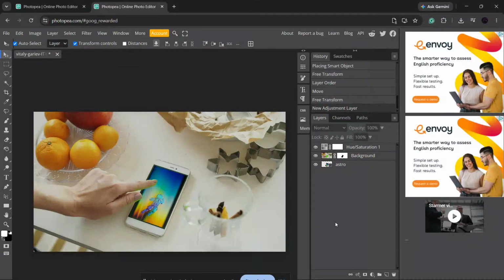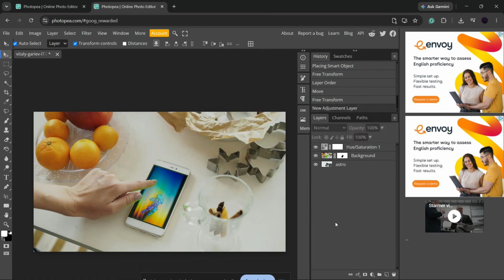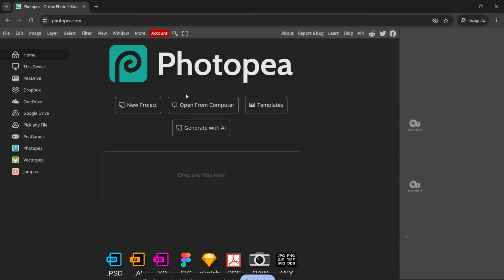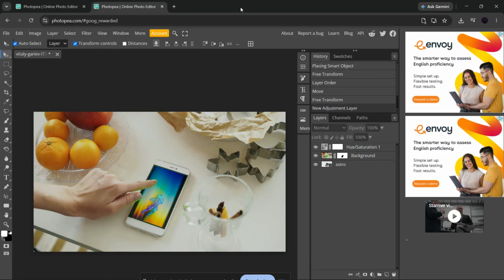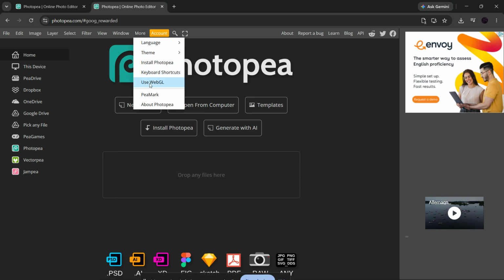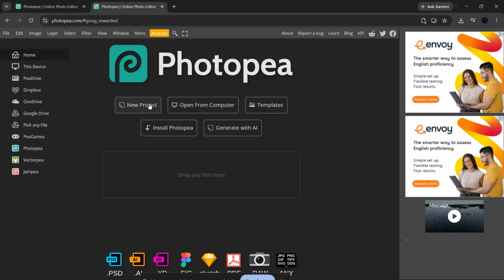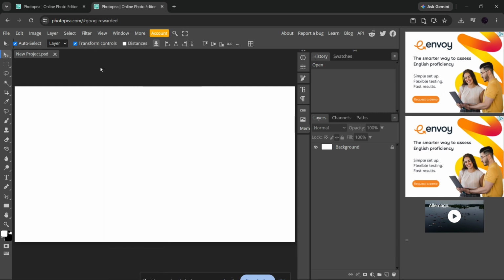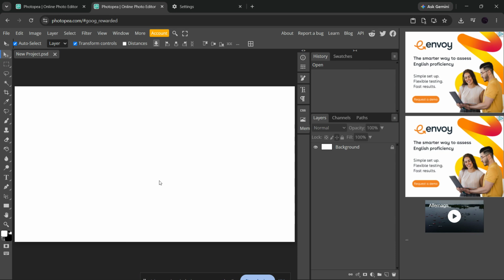How To Fix Photopea Grey Screen (Easy Troubleshooting Guide)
Learn how to fix the Photopea grey screen fast with simple troubleshooting steps. This guide covers extensions, WebGL, panel reset, and cache clearing so you can get Photopea working again.

🕚Timestamps:
0:00 Intro
0:18 Incognito Test & Extension Check
1:07 Force-Reload WebGL Hardware Acceleration
2:00 Reset Your View And Panels
2:44 Clear Your Site Cache Data
3:20 Final Recap

✍️What You'll Learn In This Video:
• How To Check If Browser Extensions Are Breaking Photopea
• How To Hard Refresh Photopea Properly
• How To Enable Or Disable WebGL In Photopea
• How To Reset Hidden Canvas Views And Panels
• How To Clear Photopea Site Cache Data
• How To Fix A Grey Screen In Photopea Fast

💡Pro Tips For Fixing Photopea Grey Screen:
• Use Incognito Mode To Isolate Extension Problems
• Disable Ad Blockers And Dark Mode Plugins For Photopea
• Turn Off WebGL If Your Graphics Driver Is Crashing
• Use Ctrl + 0 Or Cmd + 0 To Recenter Your Canvas
• Clear Site Data If Photopea Updated But Your Browser Cached Old Files

📱 Photopea Mobile:
Photopea is primarily a web-based editor, so use it in your mobile browser for best results.